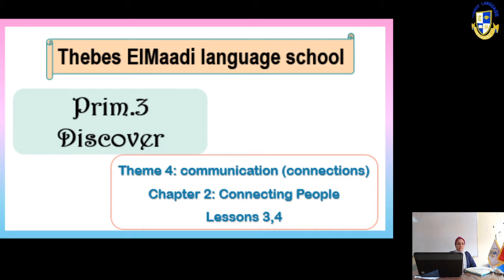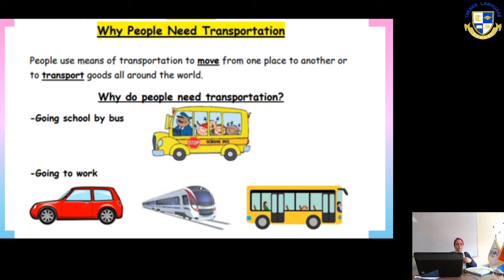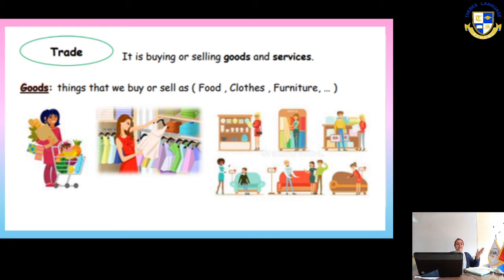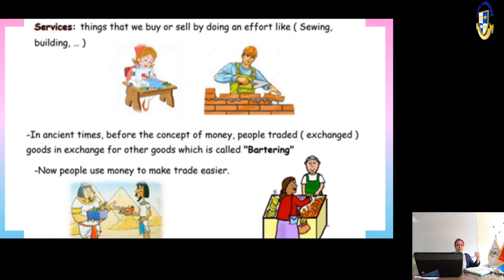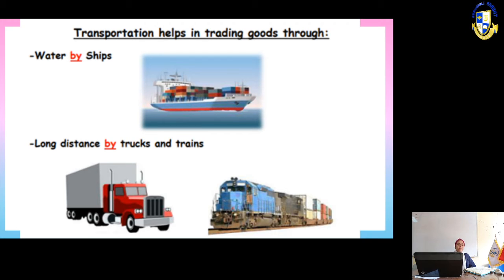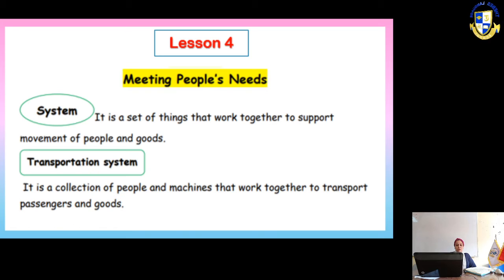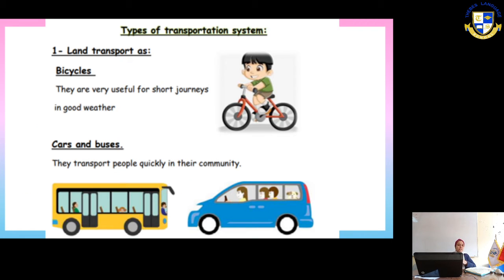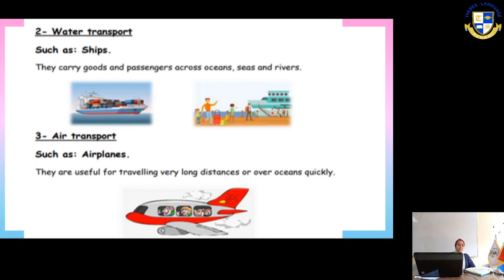prim3 discover 2nd term lesson 3 4